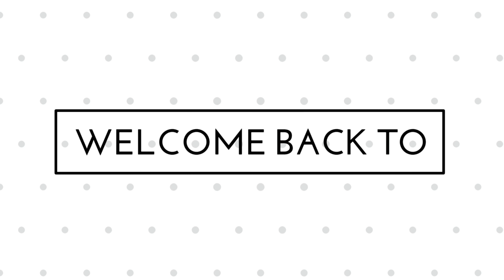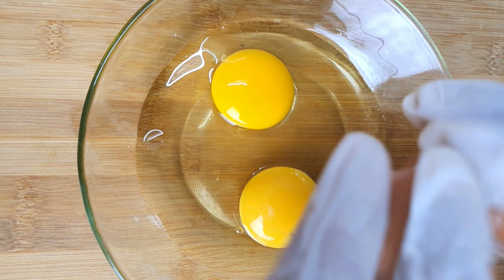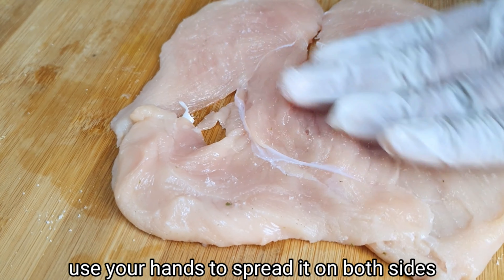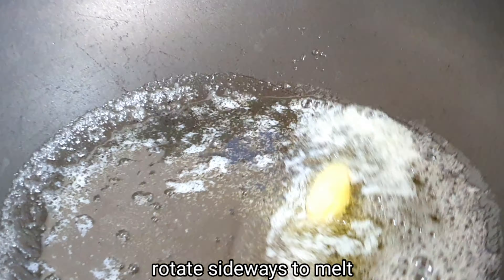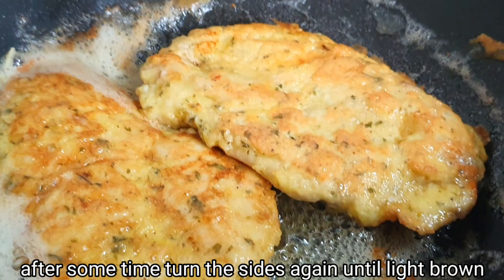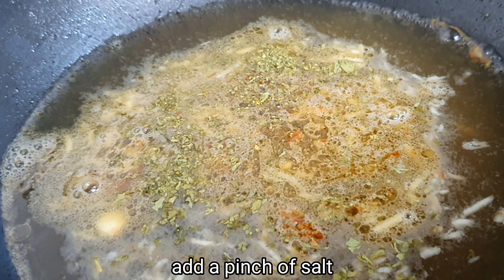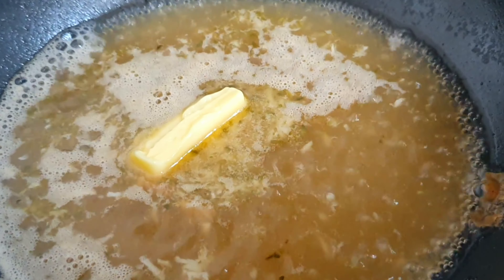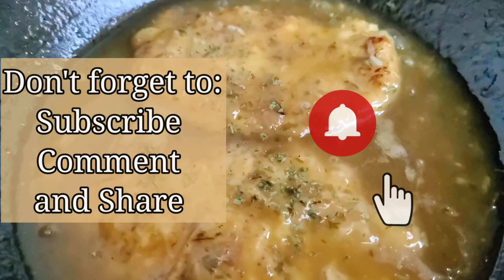Chicken Francaise | বাসায় বসে ফ্রান্সের খাবার | Easy and Healthy Iftar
▪︎আমাদের recipe inspired মজার সব রান্না শেয়ার করুন আমাদের ফেসবুক পেইজে। 😊

আশা করছি আমার আজকের রেসিপিটি আপনাদের ভালো লেগেছে এবং কাজে আসবে 😊।
আপনাদের মজার মজার সব রান্না শেয়ার করুন আমার ফেসবুক পেজে।😊

Really appreciated if you already have!

Credit:
Kinemaster music